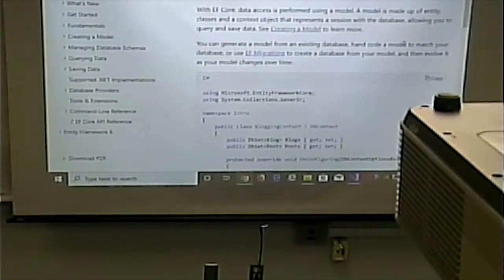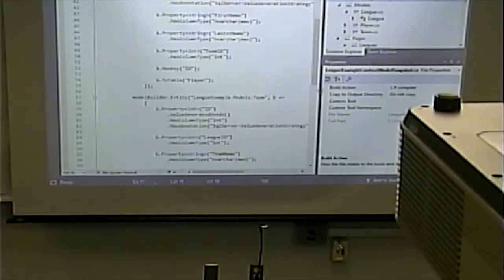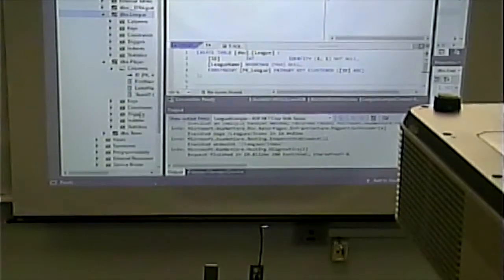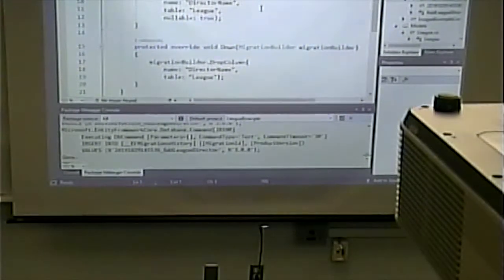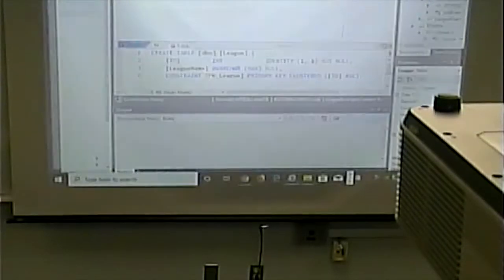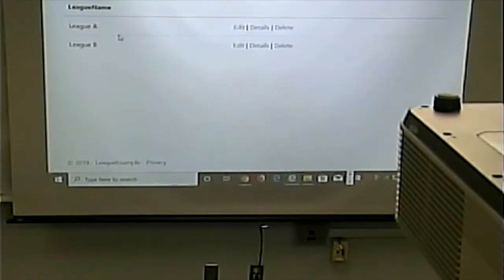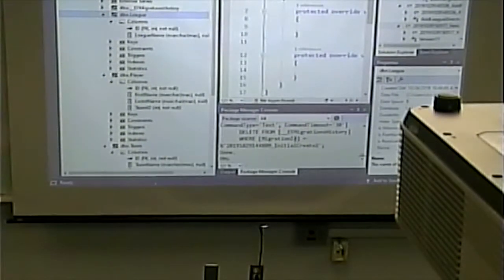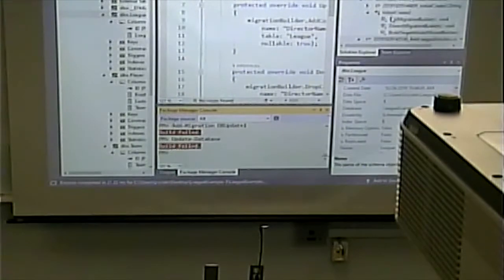CISS243 - Fall 2019 - Web DB Integration - Week 10, Lecture 1 - October 29, 2019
One Minute Paper - Discussion of Entity Framework. Model, Migrations